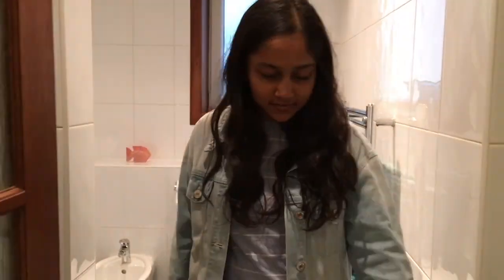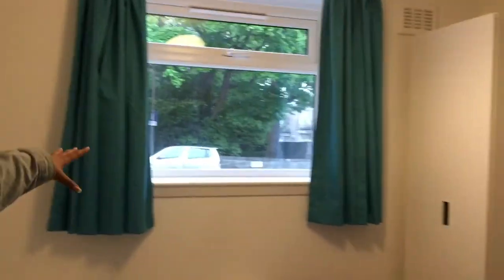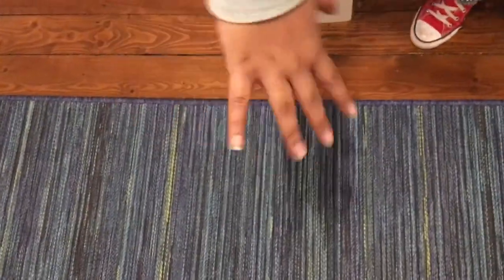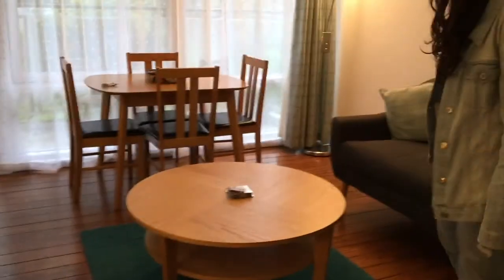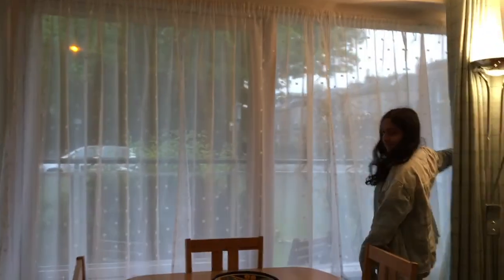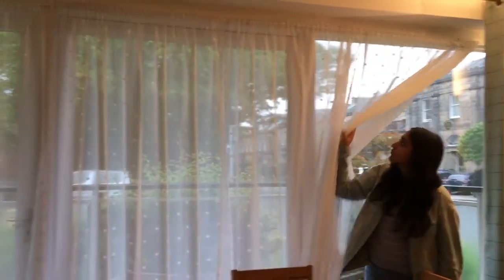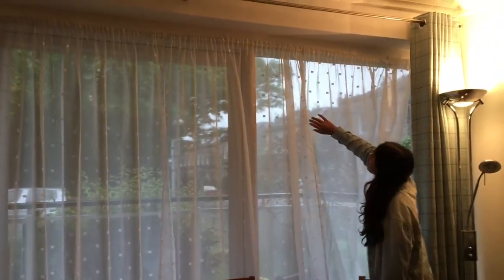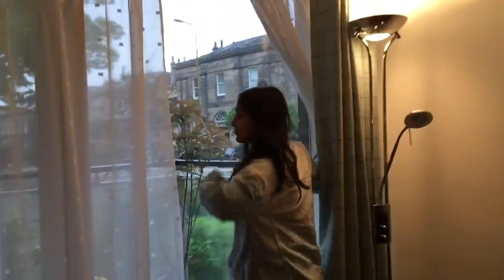Great Britain Road Trip Day 2 and 3 | Cotswolds & Edinburgh | MissSuRoy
Hey there, hope you like all of my UK Vlogs I've been working really hard on these. I am trying to provide you guys with the best content and in the highest resolutions possible.

Shot on- iPhone 6s in 4k and 720p
Edited on- iMovie 10.1.8 MacBook version

My Previous video's